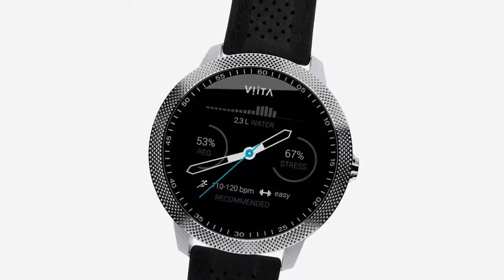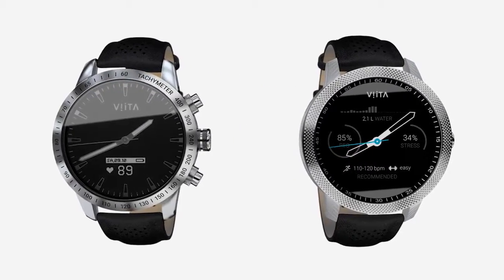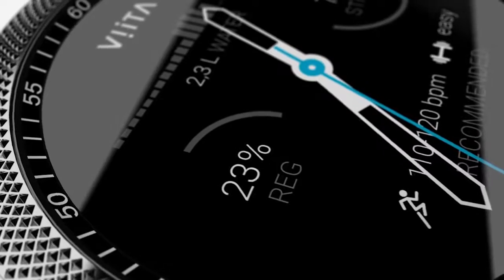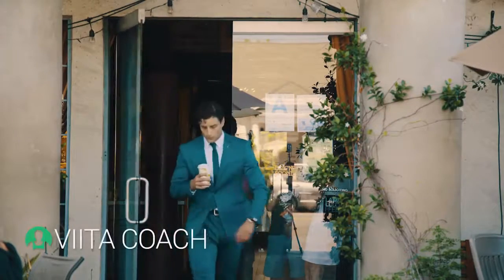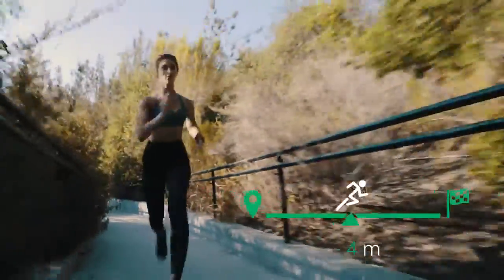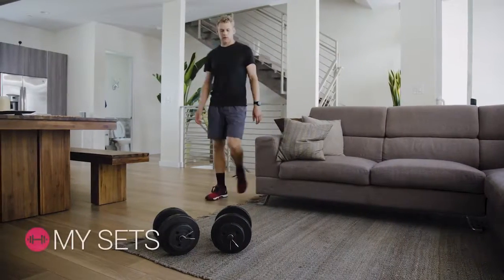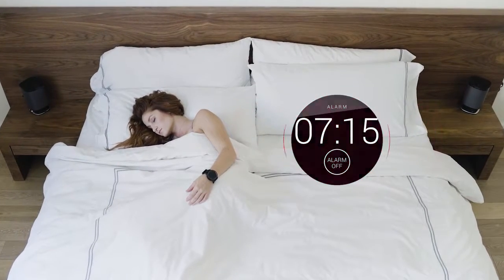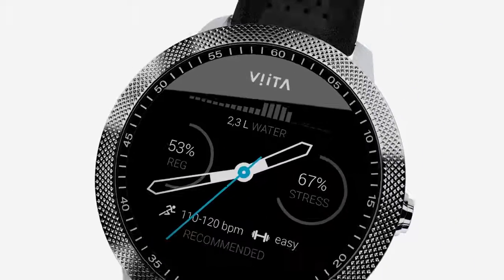VIITA Watch Wearable Fitness Coach